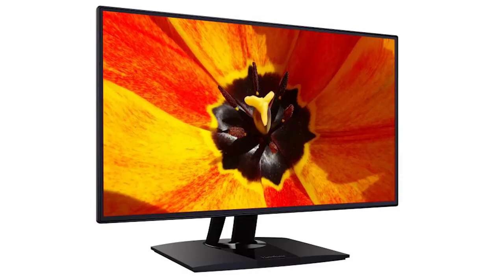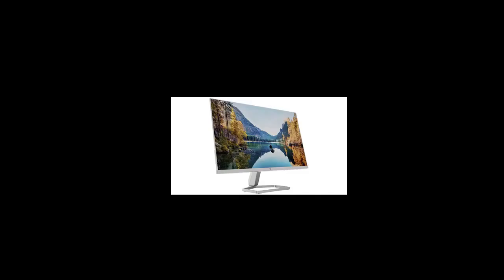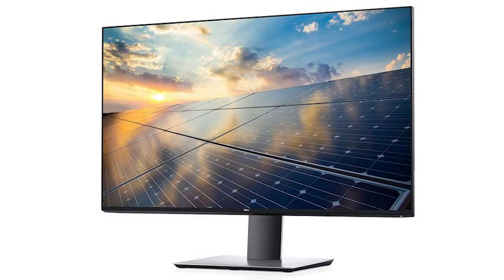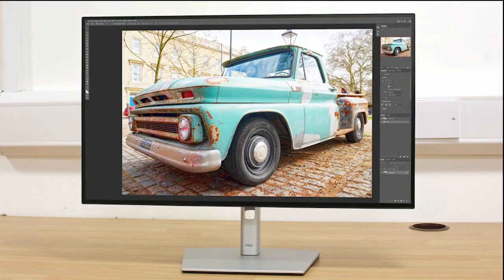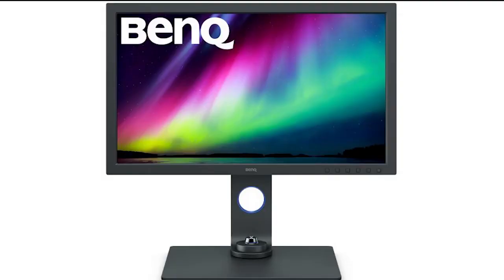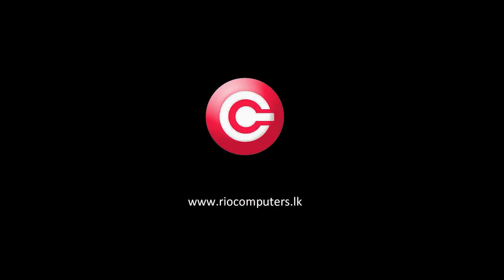Flat Earth කාරයෝ හදන්න බෑ